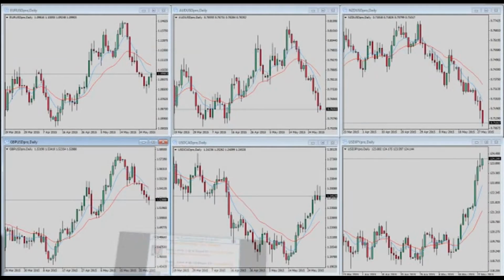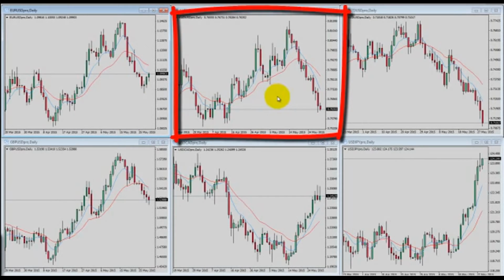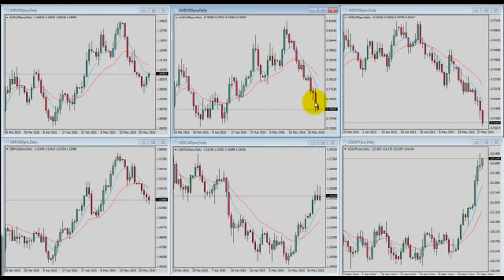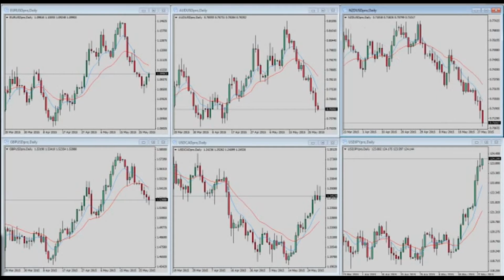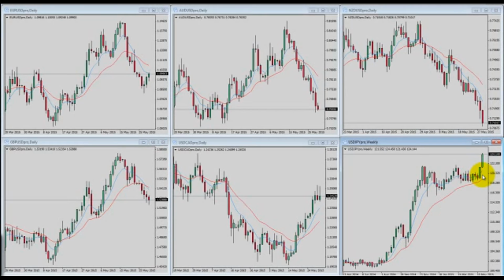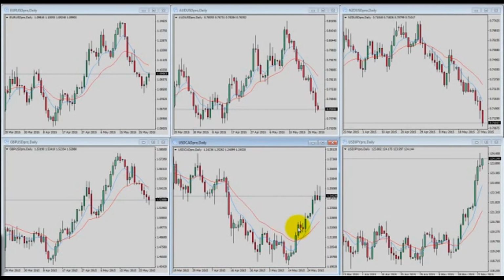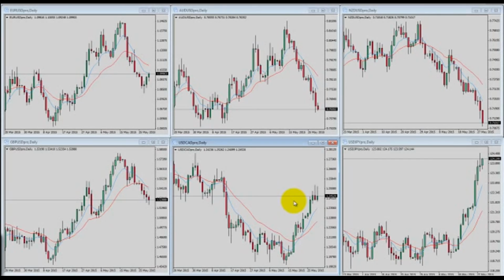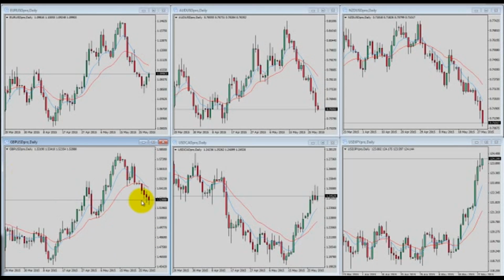What's Moving In The Forex Market - 6/1/2015